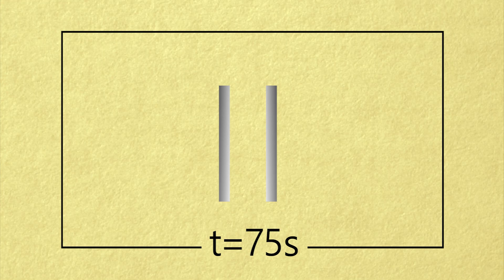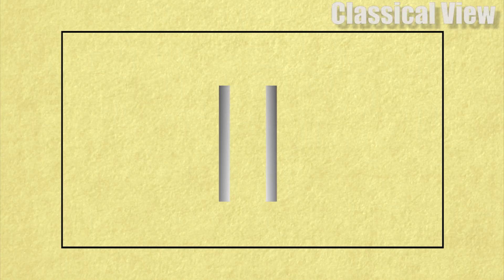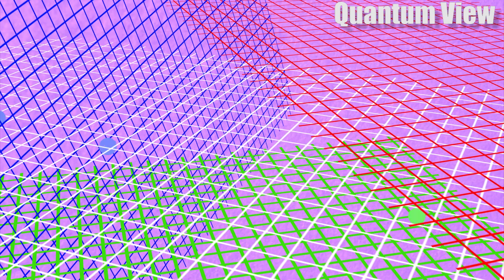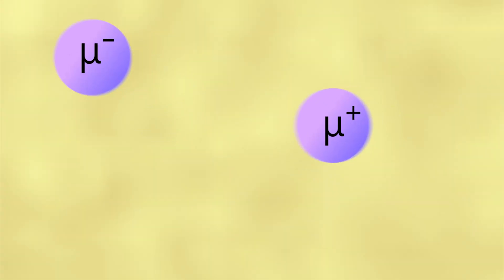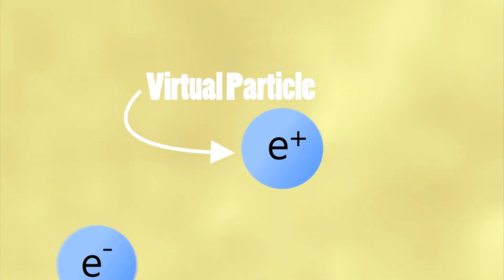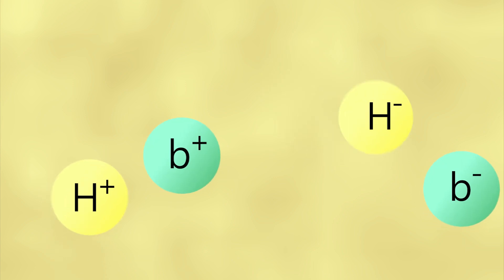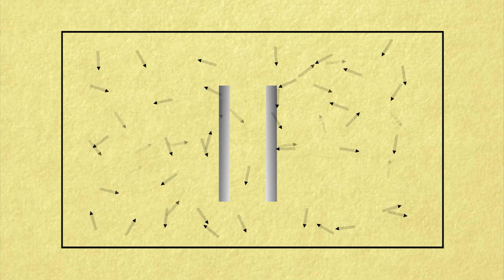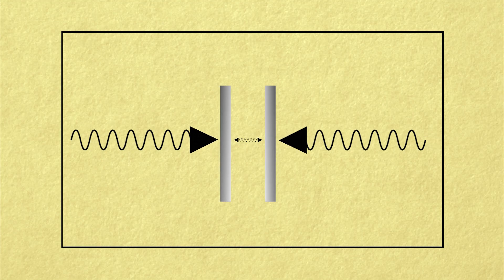The Casimir Effect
An explanation of the Casimir effect, as part of the 2021